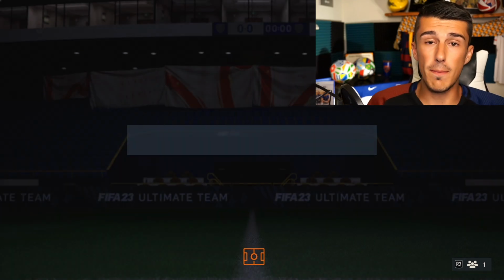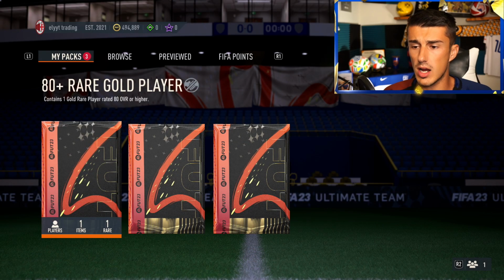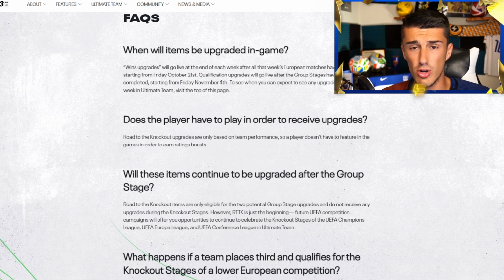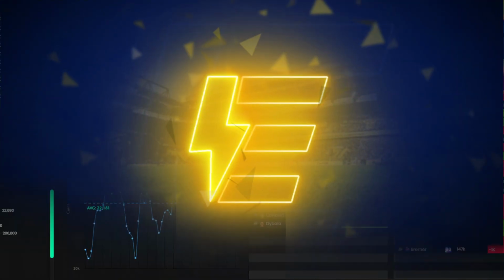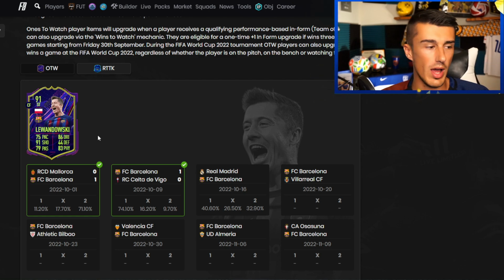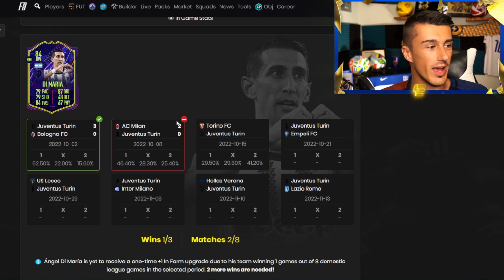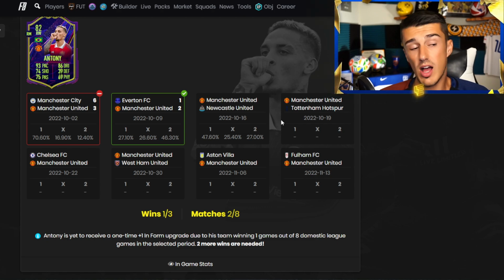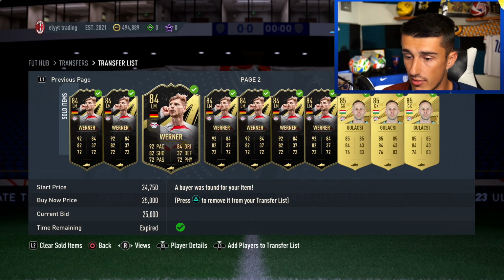UPGRADE SBC PACKS ARE HERE in FIFA 23!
UPGRADE PACKS ARE

0:00 - Intro
0:38 - Upgrade Pack Opening
1:45 - Draining Your Club
5:32 - RTTK Upgrade Dates
10:48 - TOTW Fluctuation Trading Update
13:48 - OTW Upgrades
18:24 - OTW Trading Tips
23:40 - Lazy Buyer Trading Method
24:43 - Outro

fifa 23 trading secret
fifa 23 upgrade sbc
fifa 23 upgrade packs
fifa 23 rttk upgrade
fifa 23 80+ totw sbc
fifa 23 80+ upgrade sbc